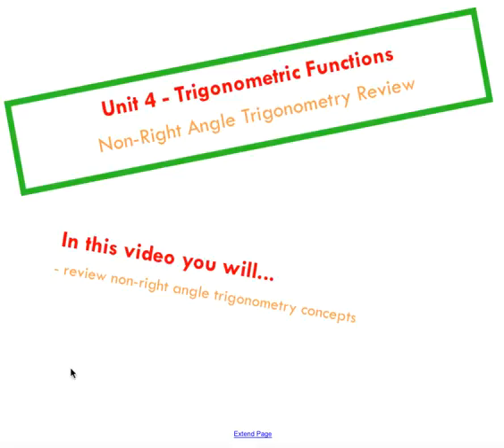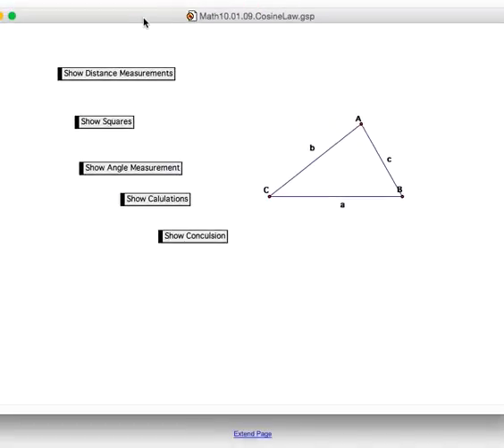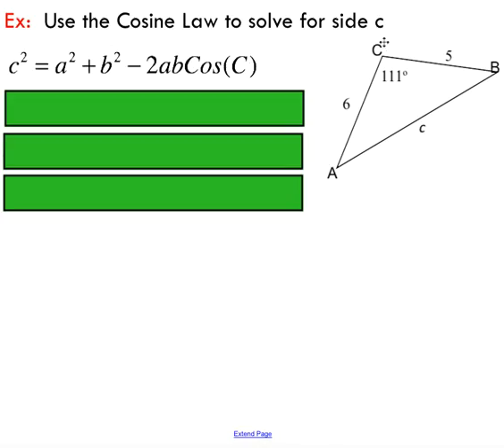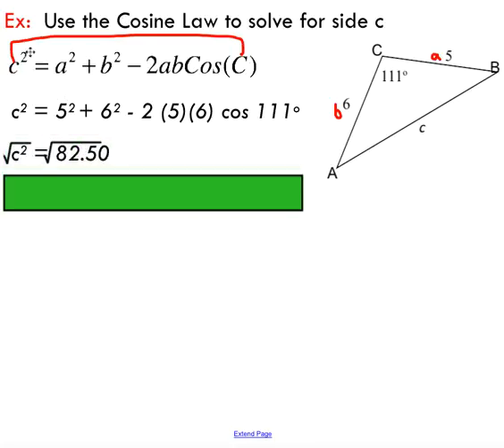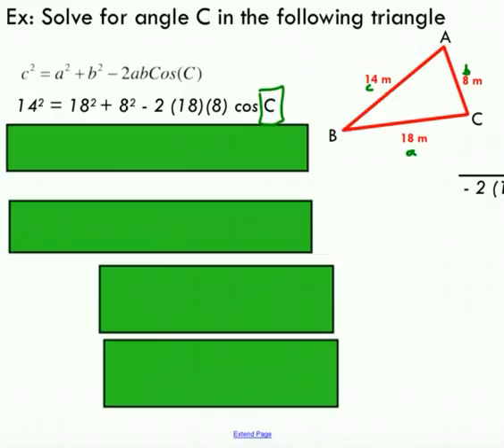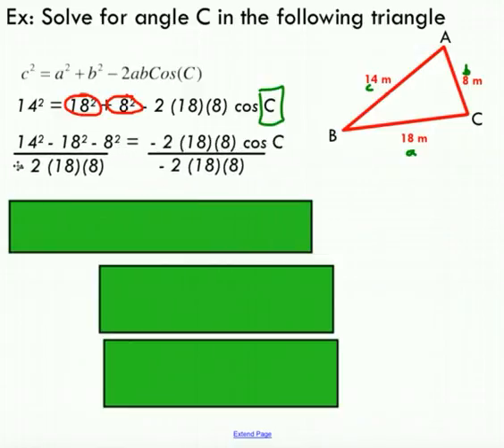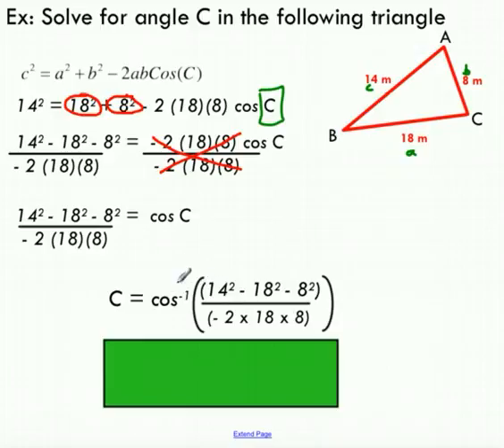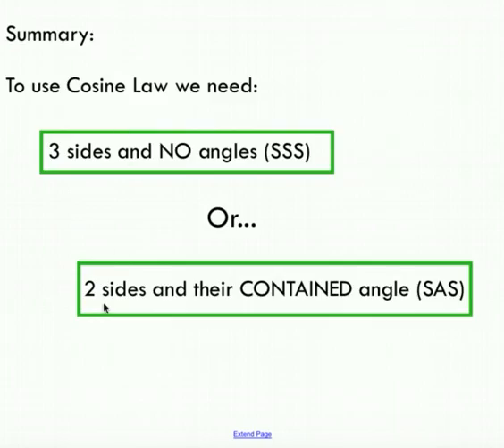What do you do when the sine law fails? (Cosine Law Examples)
This video reviews the Cosine Law and demonstrates how to apply it to solve for unknown side lengths and angles in non-right triangles.